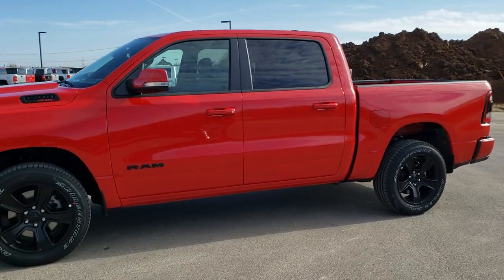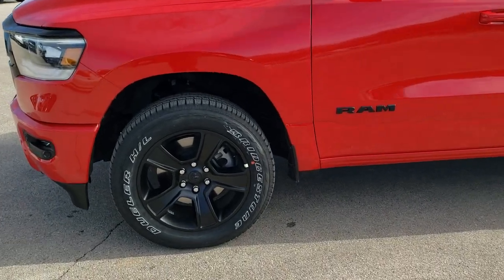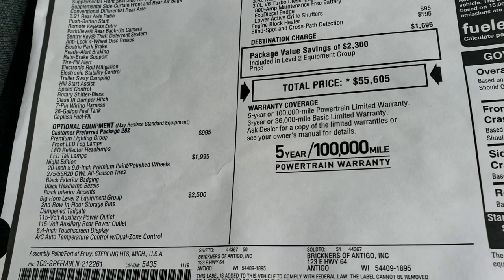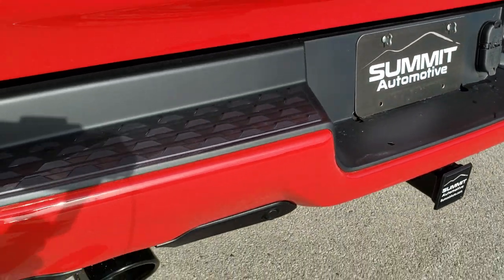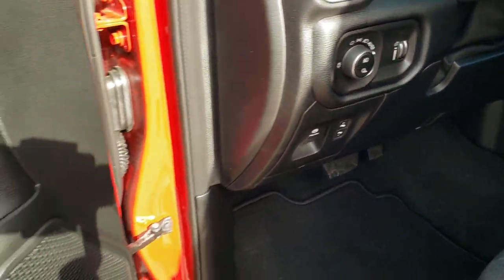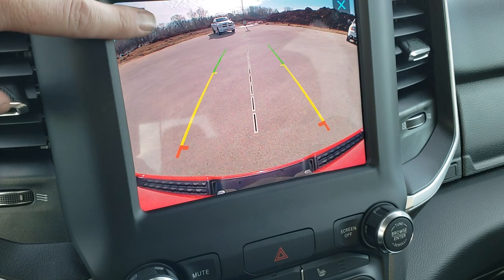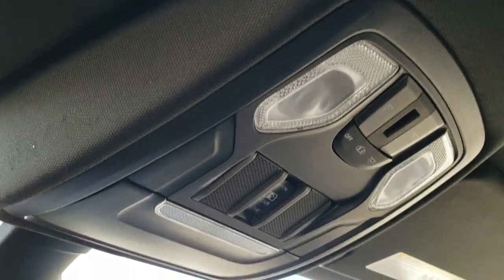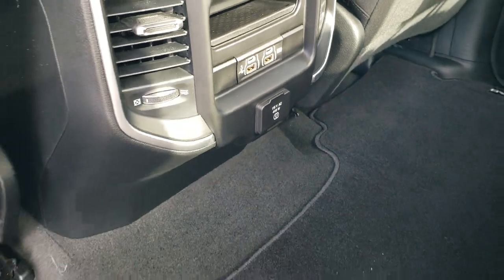2020 RAM 1500 BIG HORN LEVEL 2 NIGHT EDITION DIESEL FLAME RED WALK AROUND REVIEW 20T105 SOLD!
This 2020 RAM 1500 CREW BIG HORN LEVEL 2 NIGHT EDITION TURBO DIESEL IN FLAME RED is the vehicle we did walk around review of today.

Thank you for checking out this video of this 2020 RAM 1500 CREW BIG HORN LEVEL 2 NIGHT EDITION TURBO DIESEL IN FLAME RED

STOCK: 20T105
PRICE: $55,605
MILES: 125
MAKE: RAM
MODEL: 1500
VIN: 1C6SRFFM9LN212261
LOCATION: FOND DU LAC OSHKOSH WISCONSIN, 54937 TRUCKS ON 41

3.0 Liter V6 Ecodiesel Gen 3 Engine, 260 Horsepower, 480 Lb-ft Torque, Full Four Door Crew Cab, Short Box 5 Foot 7 Inch 5' 7" Shortbox, Night Edition, Big Horn Package, Level 2, 8 Speed Automatic Transmission, 4x4 Push Button Four Wheel Drive 4WD, Reverse Backup Camera Rearview Camera, Dual Rear Exhaust, Blind Spot Monitoring with Rear Cross-Path Detection, Power Driver's Seat, Dual Heated Seats, Dark Charcoal Cloth Seats, Bucket Seats, Full Towing Package with Receiver Trailer Hitch, Wiring and Transmission Cooler Tow Package, Heated Power Fold In Mirrors With Built-in Directional Signals and Blind Spot Indicators and Blind Spot Mirrors, Electronic Stability Control Traction Control ESC, 3.92 Gears, Bridgestone Dueler H/L P275/55 R20, 20 Inch Rims Premium Wheels, Painted Alloy Rims Premium Wheels, Four Wheel Disc Brakes, Bedrail Covers, LED Fog Lights, LED Headlights, LED Tail Lamps, Sonar with Front and Rear Bumper Sensors, Easy Fuel Capless Fuel Fill, Locking Tailgate, AM / FM Radio Tuner, Sirius/XM Satellite Radio Capabilities Sirius / XM, Uconnect (R) 8.4 AM/FM System 8.4 Inch Touchscreen with AM/FM, 7-Inch Multi-View Display, U Connect Hands Free Bluetooth Hands-Free Phone System Blue Tooth, Android Auto Compatible, Apple Car Play Compatible, Auxiliary MP3 Jack Portable Audio Connection, USB C Jack, USB Jack Portable Audio Connection, Keyless Entry with Factory Remote Start, Push Button Start, Power Sliding Rear Window Rear Window Defroster, Adjustable Height Seatbelts, Driver and Passenger Front Air Bags, L.A.T.C.H. Child Safety System, Side Curtain Air Bags SRS Safety Restraint System, Heated Steering Wheel Multi-Function Steering Wheel Controls, Homelink System with Three Programmable Buttons for Garage Doors, Lighting Systems & Security Systems, Compass, Outside Temperature Display and Mileage Display, Dual Multi-Zone Climate Control , Power Adjustable Pedals, Factory Floormats, Woodgrain Dash And Door Trim, Air Conditioning AC, Cruise Control, Power Locks, Power Windows, Automatic Headlights Autolamp, Tilt/Telescope Steering Wheel, 115V / 400W Deck Mounted AC Power, 3 Year / 36,000 Mile Remaining Factory Bumper to Bumper Warranty, Whichever comes first, 5 Year / 60,000 Mile Remaining Powertrain Factory Warranty, Whichever comes first, Flame Red Clearcoat, Call Now! 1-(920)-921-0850 . Summit Automotive Chrysler Dodge Jeep Ram in Fond du Lac, Wisconsin also Proudly Serving Oshkosh, Madison, Milwaukee, Sheboygan, Appleton, and Waupun is a family owned and operated dealership since 1959. We take great pride in our new and used car and truck center with vehicles to fit everyone’s budget. We have ON THE SPOT FINANCING. BAD CREDIT OR GOOD CREDIT, we work with over 20 lenders to get you APPROVED AT THE MOST COMPETITIVE RATES. We provide AIRPORT TRANSPORTATION and NATIONWIDE DELIVERY OPTIONS. We are conveniently located on HWY 41 at EXIT 98, Hwy 151 at Military Rd. Exit . Just Look For The TRUCKS ON 41. Advertised price does not include, tax, title, registration and service fee.,

STOCK: 20T105
PRICE: $55,605
MILES: 125
MAKE: RAM
MODEL: 1500
VIN: 1C6SRFFM9LN212261